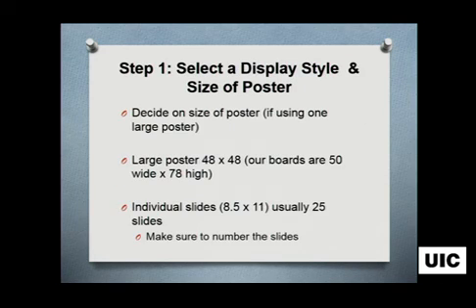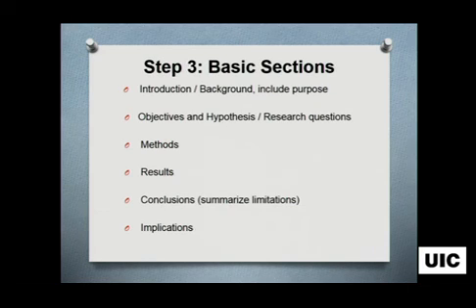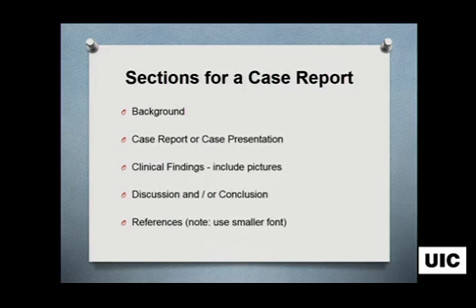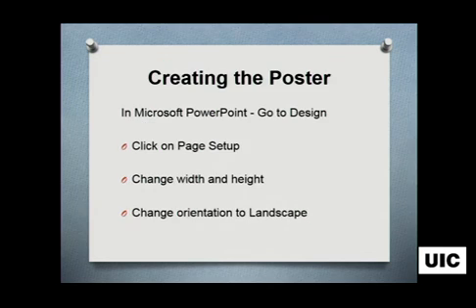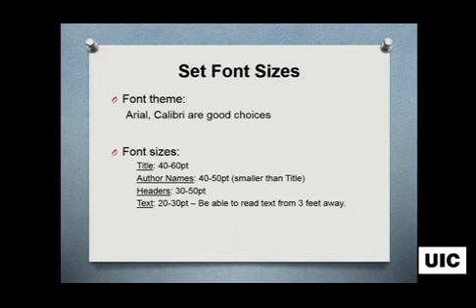Poster Basics Dr. Manu Khare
The University of Illinois College of Medicine welcomes poster submissions for its annual Research Day. Get tips on creating your poster from researcher Dr. Manu Khare.